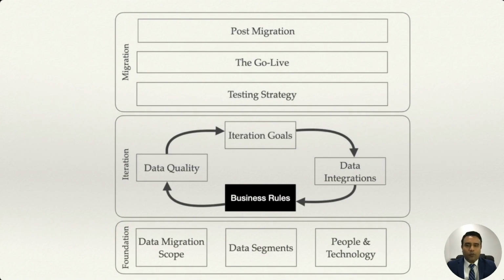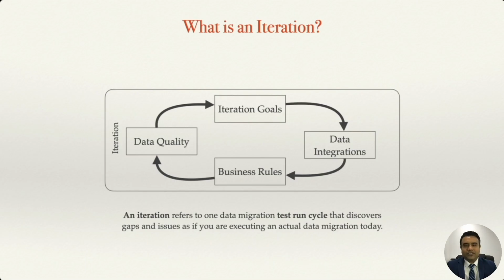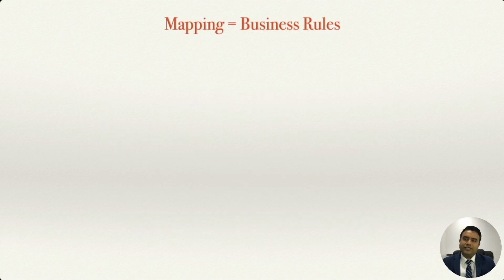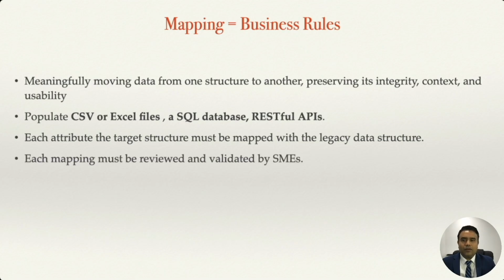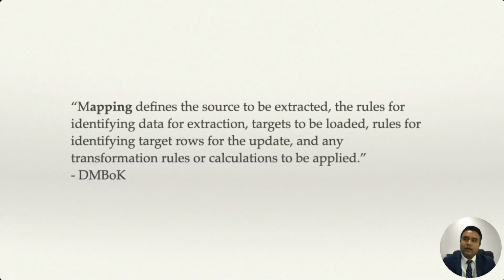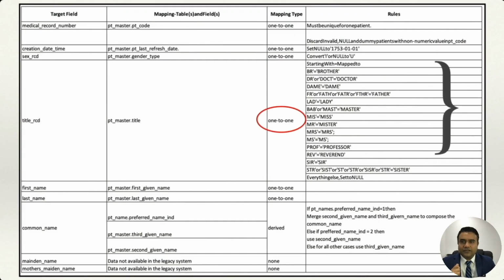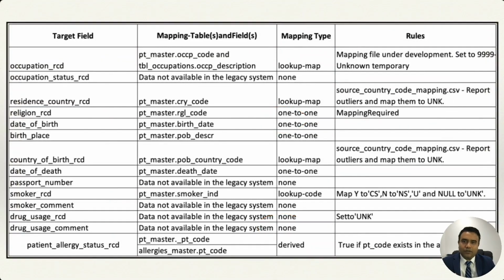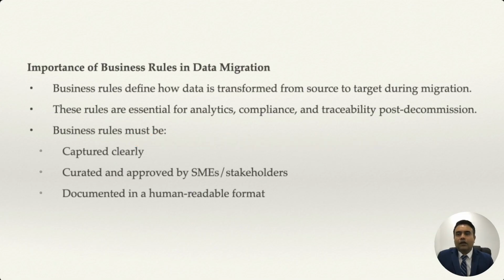Business Rules For Data Migration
Data Migration- Business Rules
Course : Data Migration Framework

This video is a part of the Value Added Data Migration course on the Hopp Academy

If you would like to dive deeper, you can check out my book Data Migration Framework